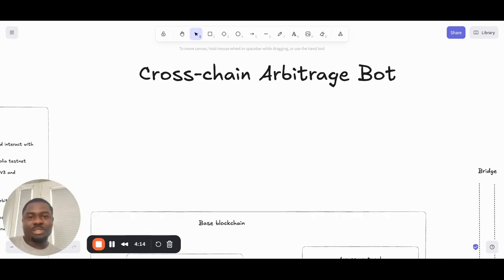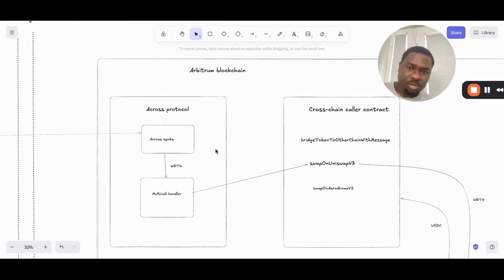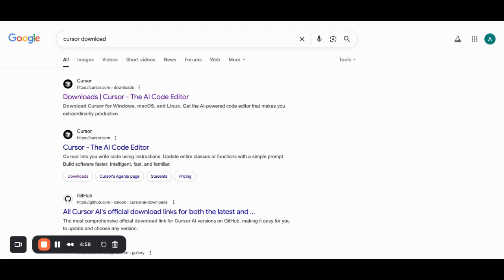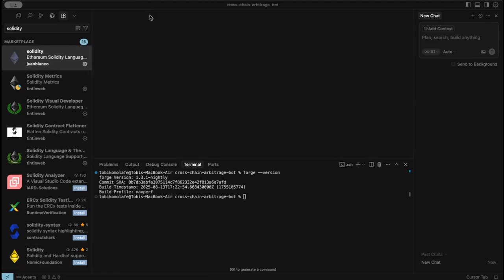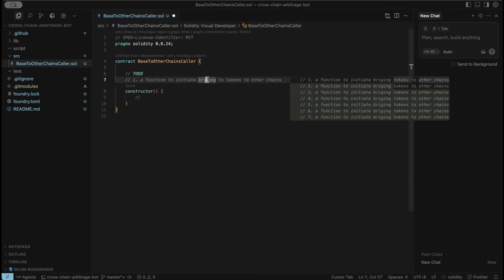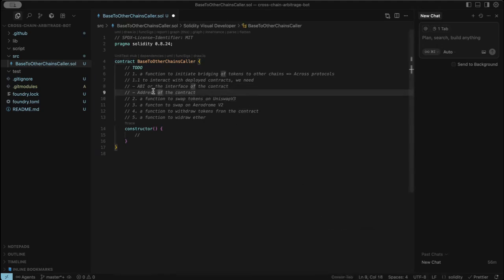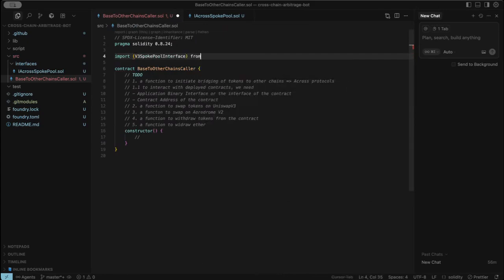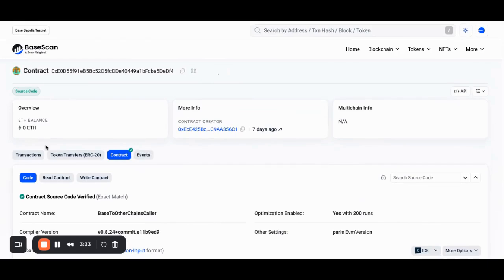Code Your Own Cross-chain Arbitrage Bot - from Beginner to Expert (Part 1)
Learn how to create smart contracts that exploit price discrepancies across blockchains by buying tokens on one chain, transferring them via the Across Protocol bridge, and selling on another. This video covers setting up a Foundry environment, writing Solidity contracts, interacting with DEXes like Uniswap V3 and Aerodrome V2, integrating Chainlink price feeds, and deploying to Base and Arbitrum testnets. Perfect for blockchain developers looking to master cross-chain opportunities.

If you have not watched the Part 1, 2, 3, 4, 5, 6 and 7 of this tutorial and other related tutorials, please follow the link below;

To generate amazing offline activities for your children ensuring that they have fun while they learn, It is free!